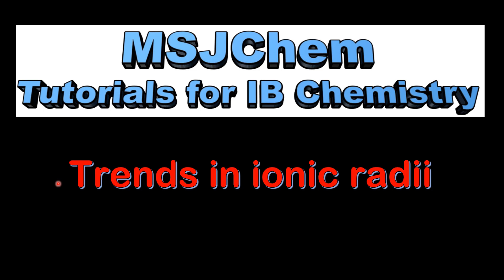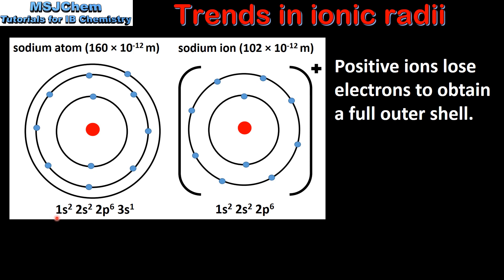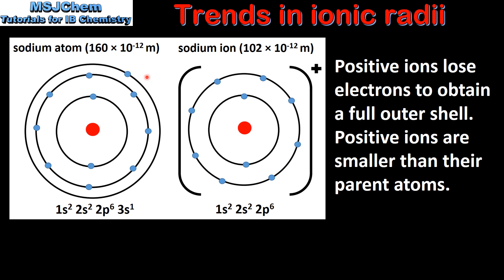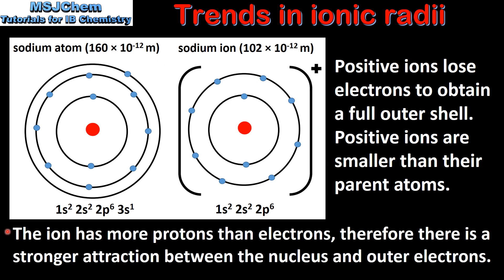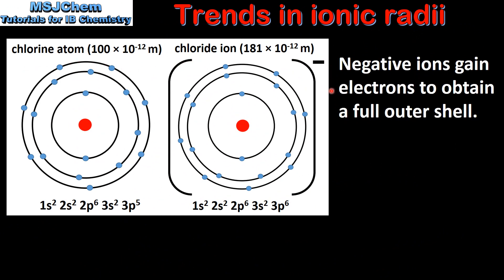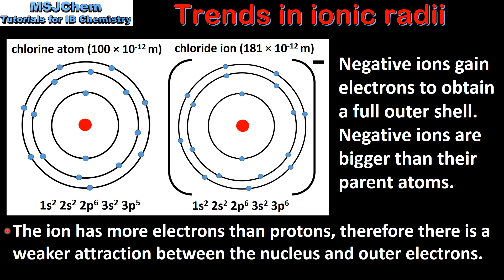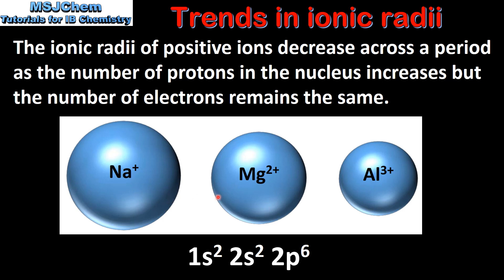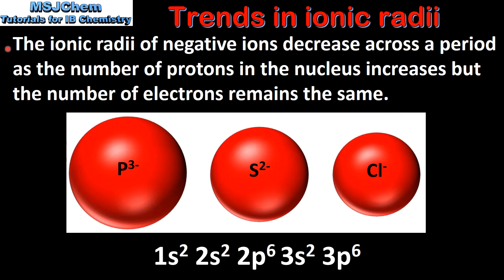3.2 Trends in ionic radii (SL)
Understandings:
Vertical and horizontal trends in the periodic table exist for atomic radius, ionic radius, ionization energy, electron affinity and electronegativity.